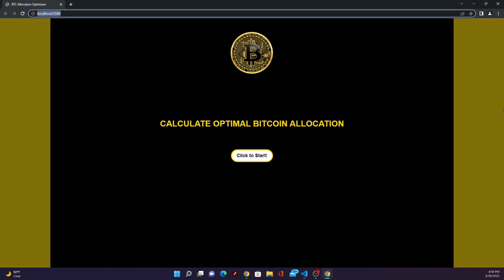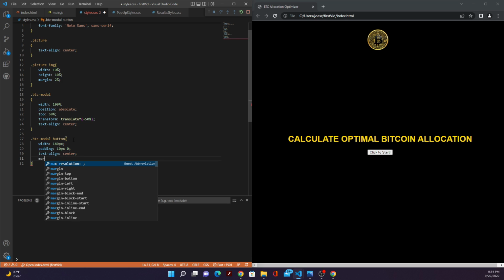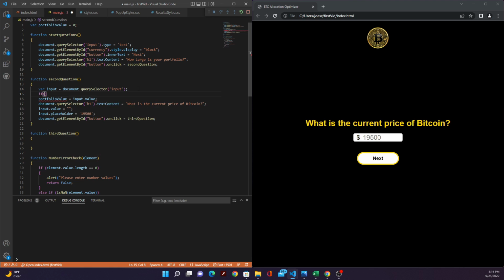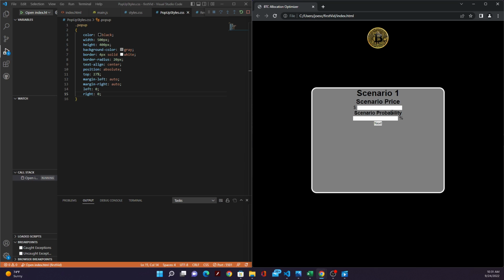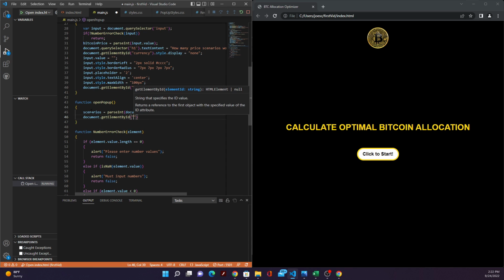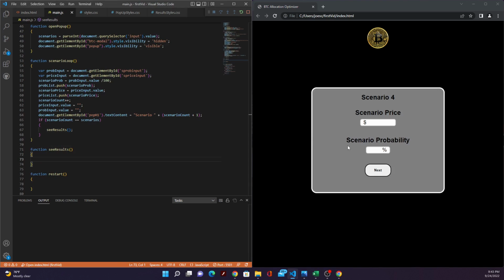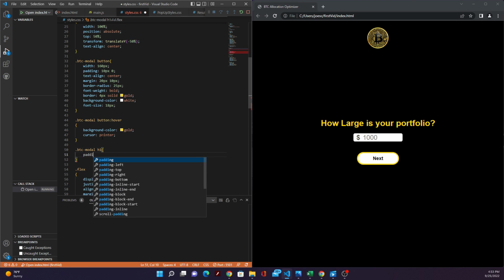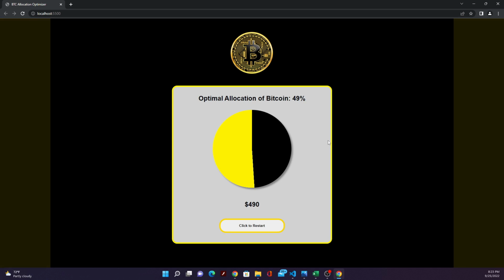Building a webpage from Nothing! - Bitcoin Allocation Optimizer